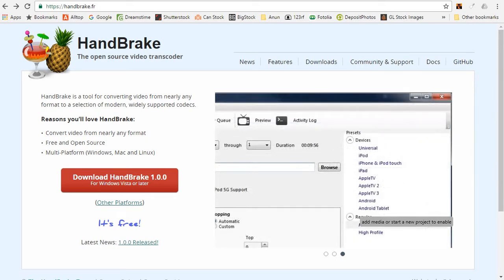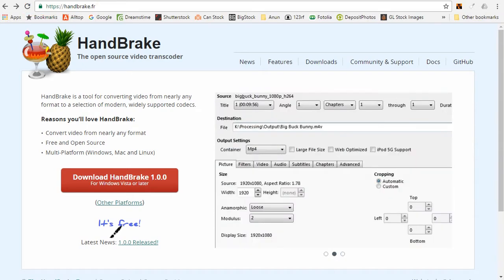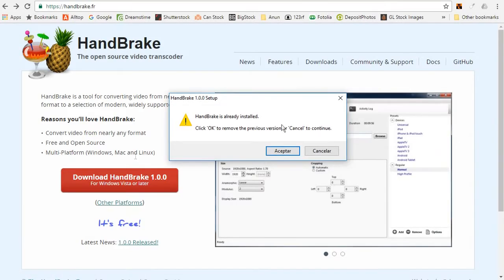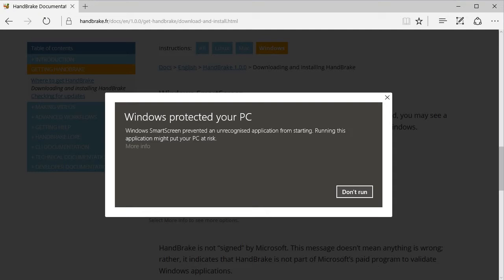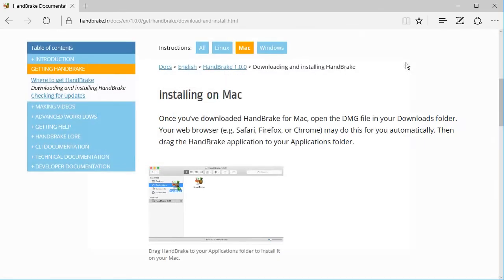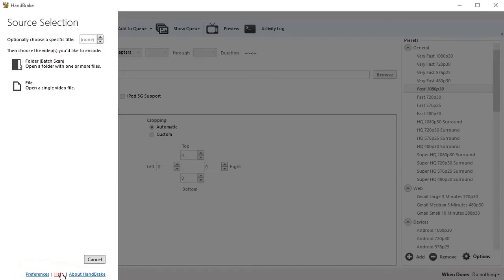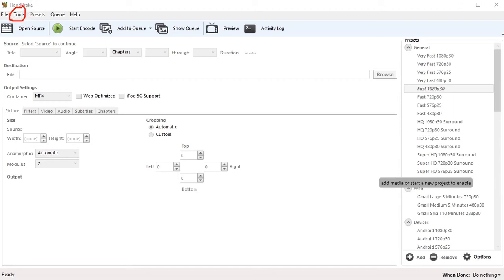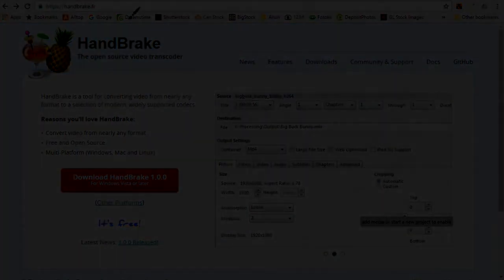How to Install Video Transcoder HandBrake for Windows and Mac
Windows and Mac Installation of the Free Open-Source Video Transcoder HandÇBrake. Install on Linux, Windows and Mac.

HandBrake takes videos you already have and makes new ones that work on Android Devices, Apple Devices, Chromecast, Fire TV, Playstation, Roku, Windows Mobile, Xbox, iPhone, iPad, Apple TV, Android Tablets, and Windows Phone 8.

What HandBrake does not do, it does not create Blu-ray or DVD disks.